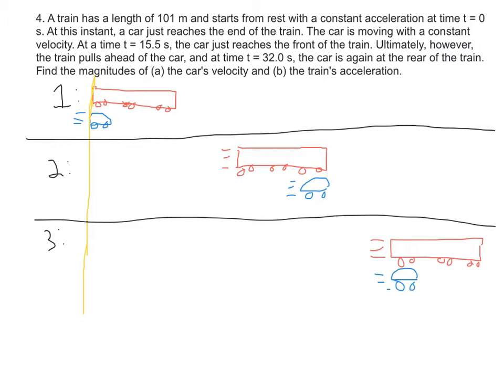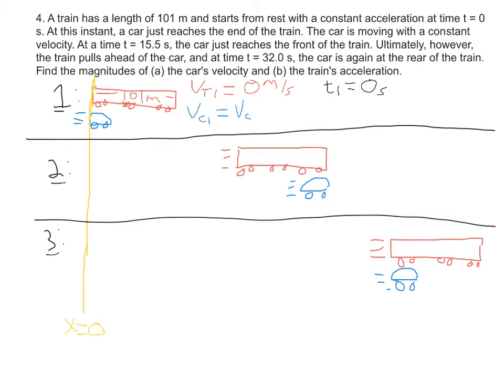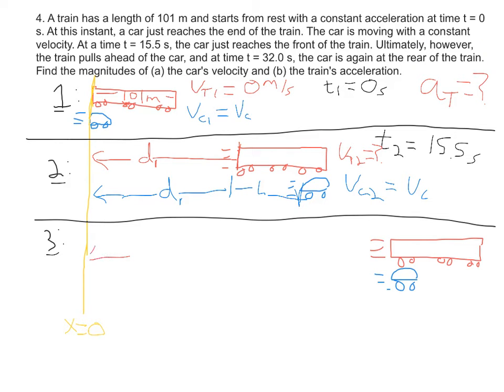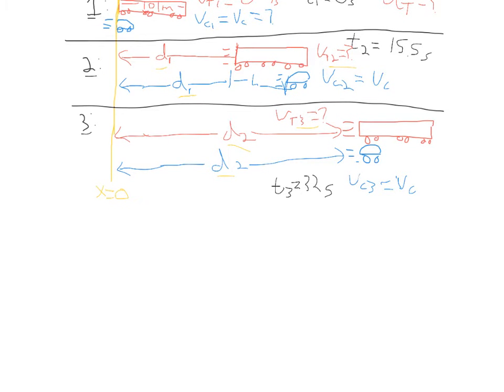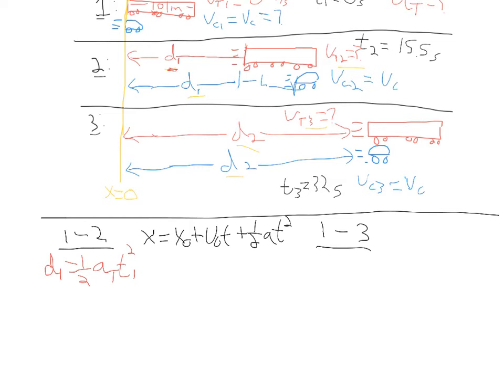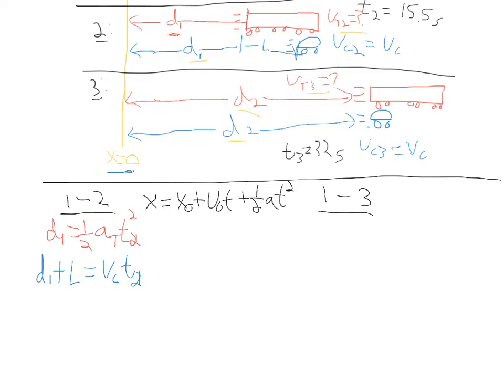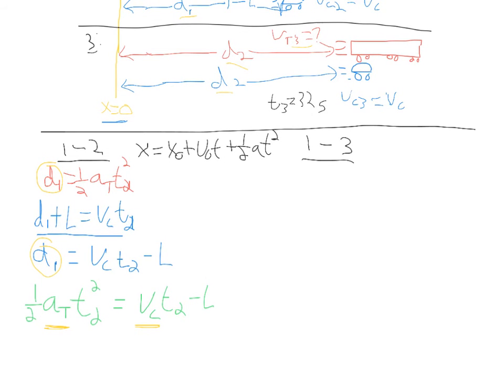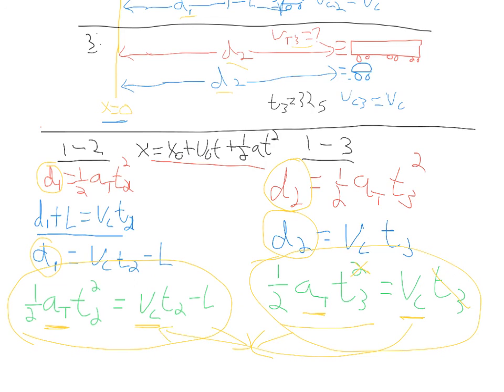Phys 201/211 HW Video Train Problem